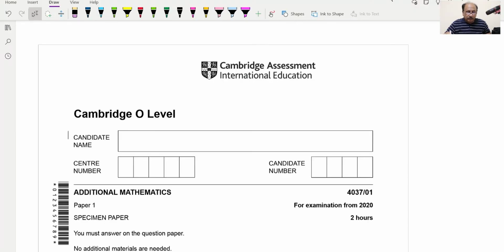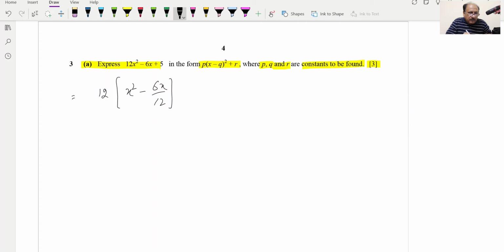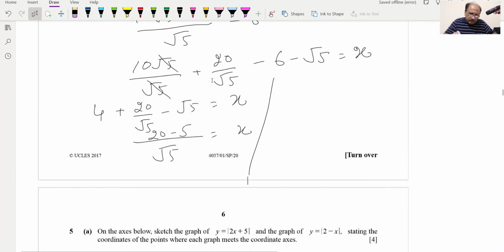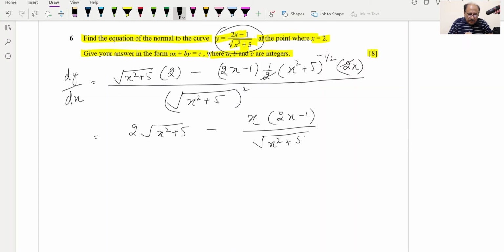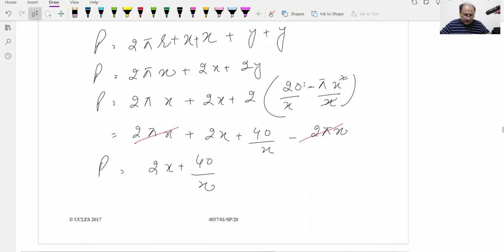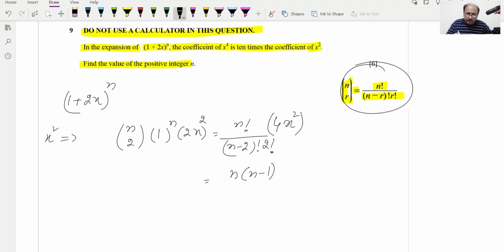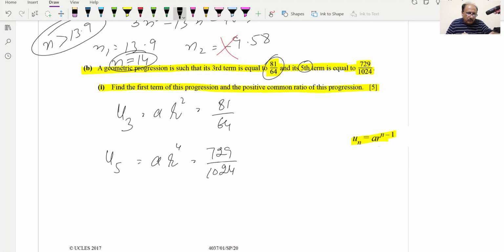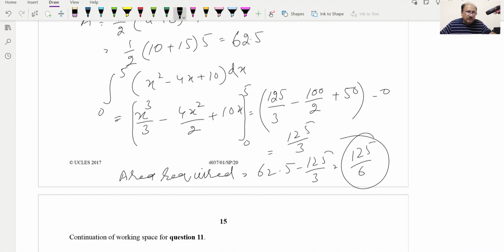4037/01/SP/20 | Worked Solutions | 2020 IGCSE Maths Paper #4037/01/SP/2020 #4037